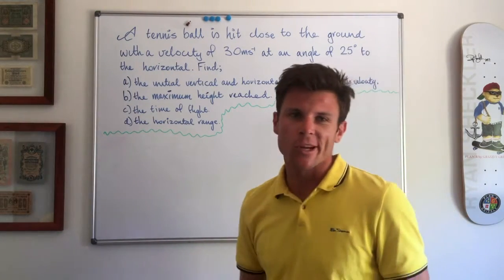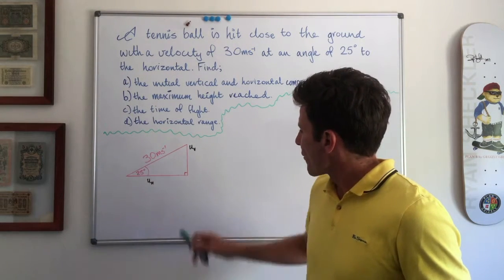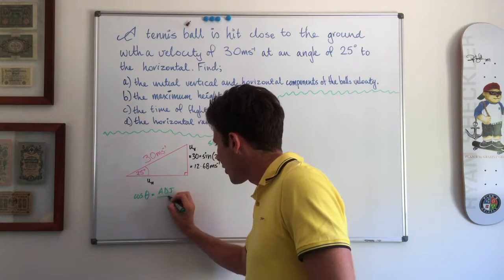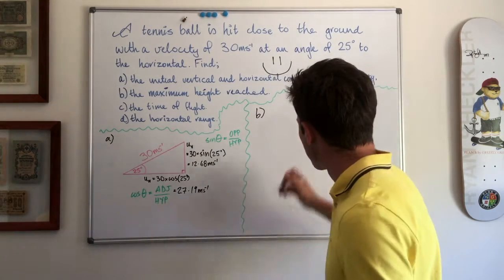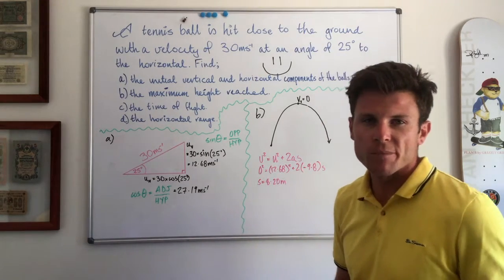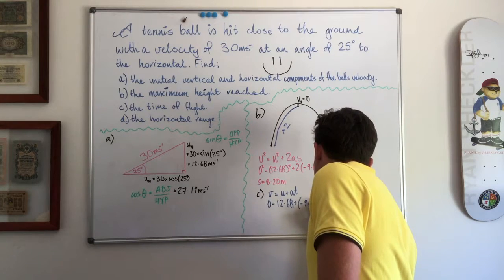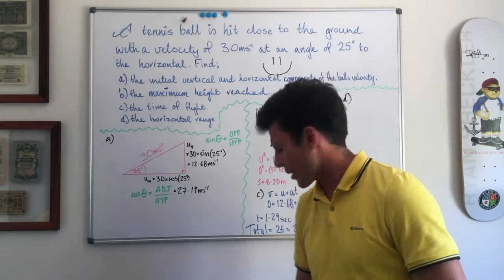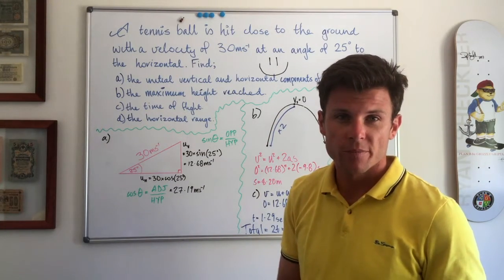Introduction to Projectile Motion - Example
My strategy for solving any projectile motion problem. You need to split the variables in to the x and y directions and solve for time.